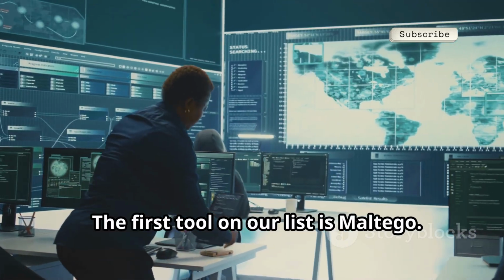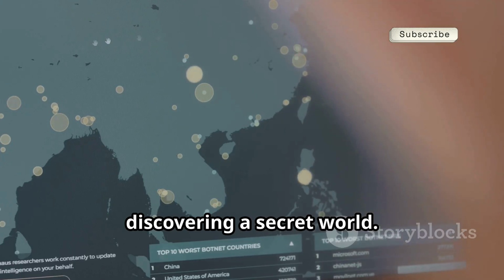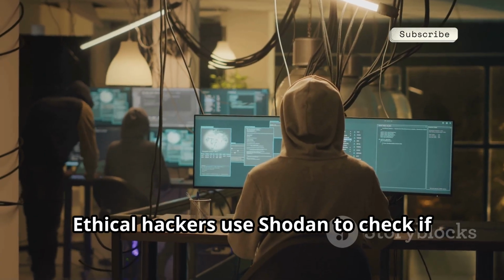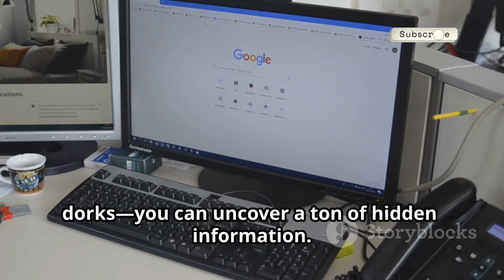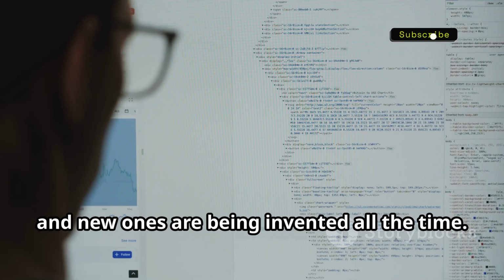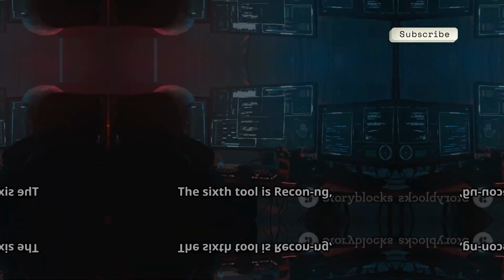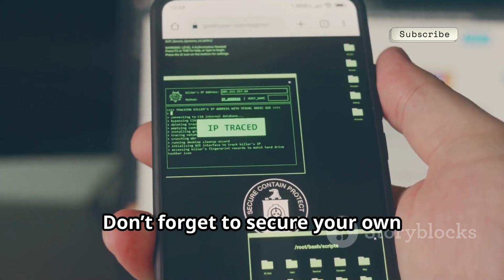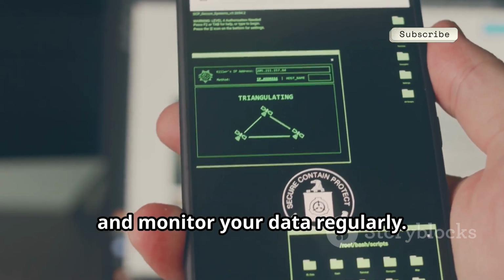Top Free Tools Hackers Use in 2026 to Gather Info Online!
OUTLINE:
00:00:00 Welcome to the World of Hacking Tools!
00:00:44 Maltego – Mapping the Web of Connections
00:01:18 SpiderFoot – Automated OSINT at Lightning Speed
00:01:56 theHarvester – Gathering Intel from Public Sources
00:02:49 Shodan – The Search Engine for the Internet of Things
00:03:39 Google Dorks – Hacking with Search Queries
00:04:31 Recon-ng – The Hacker’s Reconnaissance Framework
00:05:22 Social-Searcher – Digging Through the Social Web
00:06:15 Have I Been Pwned – Checking for Data Breaches
00:07:00 Creepy – Tracking Locations Through Social Media
00:07:49 OSINT Framework – The Ultimate Resource Directory
00:08:40 Stay Safe and Stay Informed!